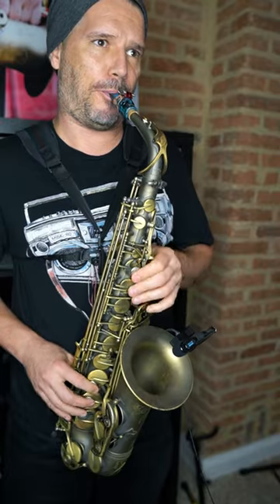4 STEPS FOR AWESOME FALLS ON THE SAX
In this tutorial, I'm going to show you 4 steps for awesome falls on the sax. So, if you are ready to level up your falls with a simple step by step tutorial, then you are going to want to check this SHORT out!